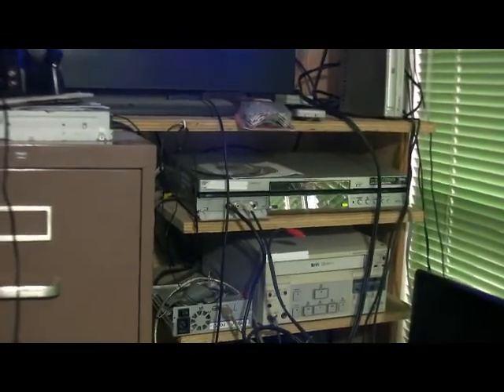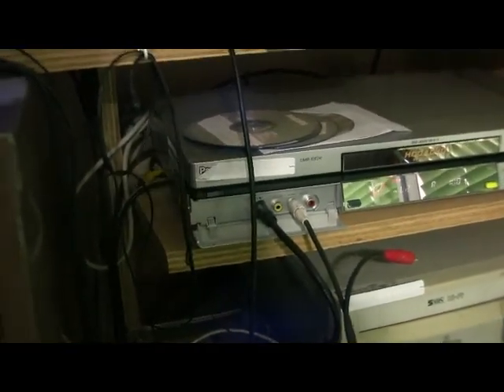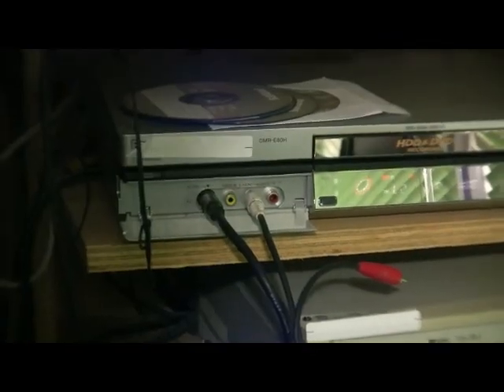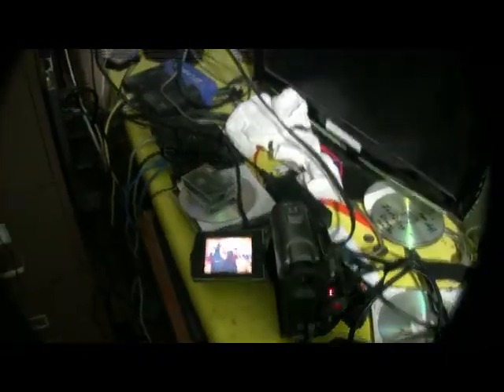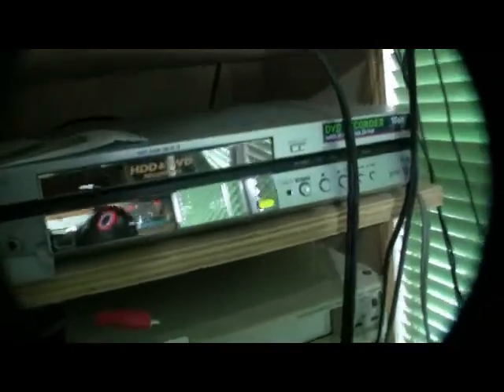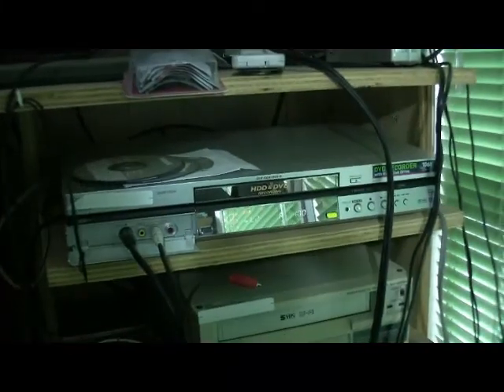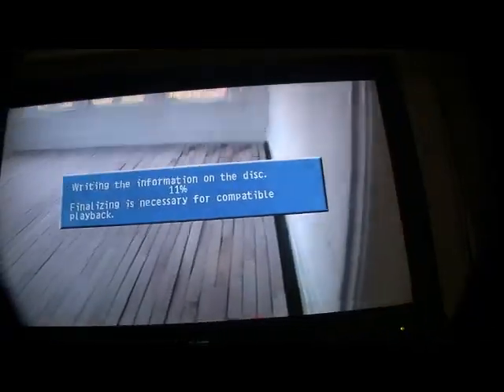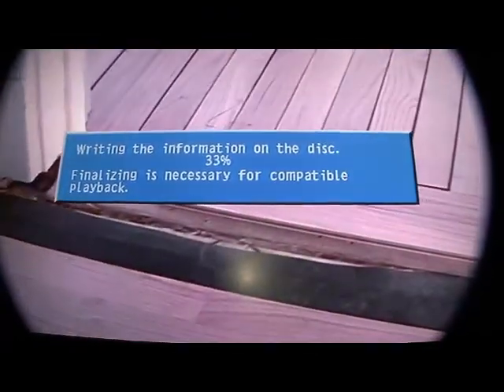VHS transfer to dvd and then to the computer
Your old VHS, 8mm  tapes and transferring to a DVD as a rough cut and then importing for editing on your computer